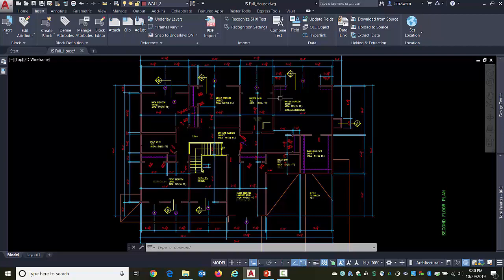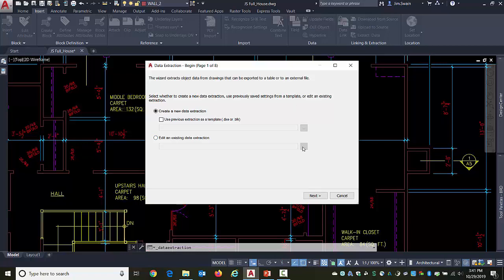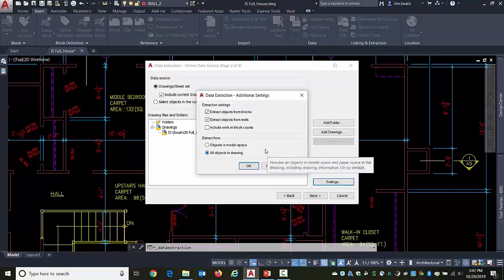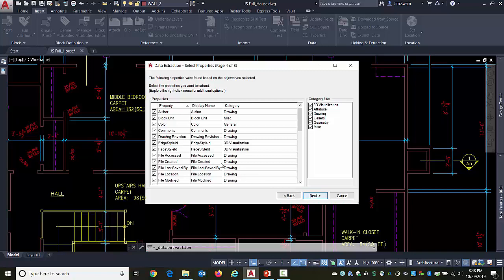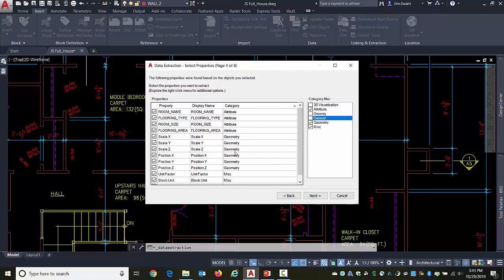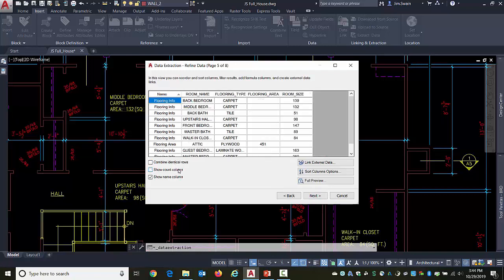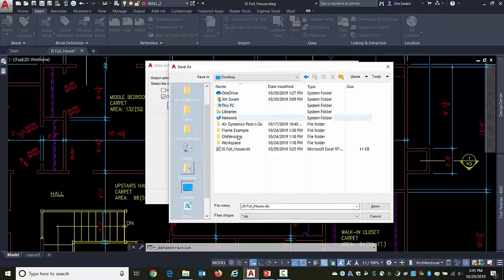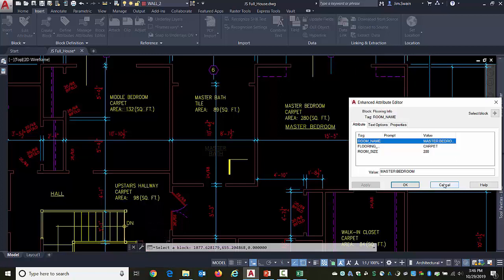AutoCAD Block Attribute Data Extraction Tool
Synergis Engineering Design Solutions provides world-class technologies and expert guidance to inspire you to build a better future. In business for close to 40 years, Synergis has also been an Autodesk partner since 1985 – selling, training, and support tens of thousands of users of Autodesk design software. In short, we make it our missing to help you find better, more efficient, and more collaborative ways to use your engineering data. All to enable you to be more productive, get to market faster, complete projects more accurately, and be more profitable.

Data Extraction can be used to mine information from a drawing, or a group of drawings, and put the data into a spreadsheet or AutoCAD table. The information can be text from block attributes, or coordinates and layers of objects, or a host of other properties. Possible uses include door and window schedules, simple Bills of Materials (BOMs) and point locations.

Join Synergis Applications Consultant, Jim Swain, as he shows more about the AutoCAD Block Attribute Data Extraction tool.